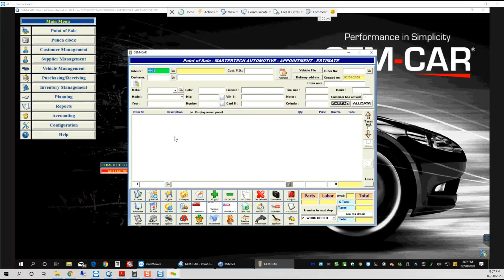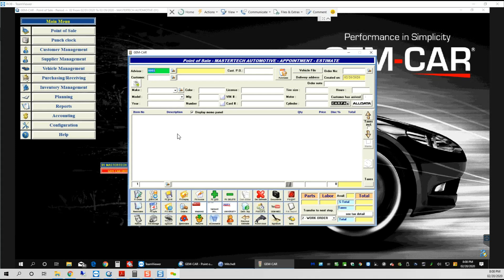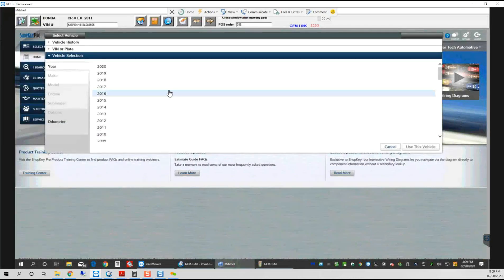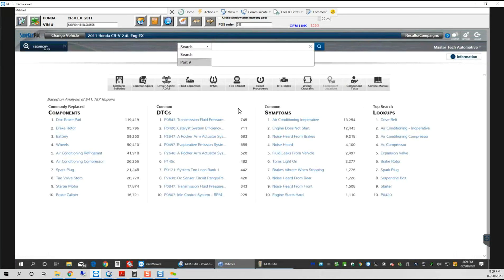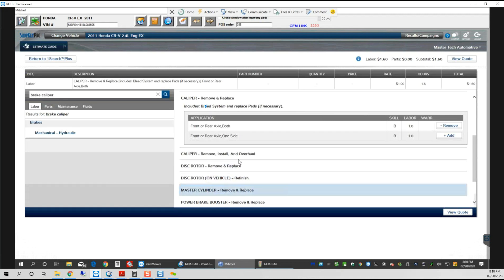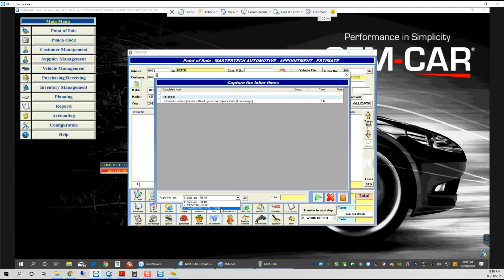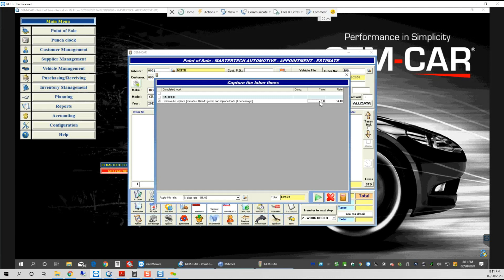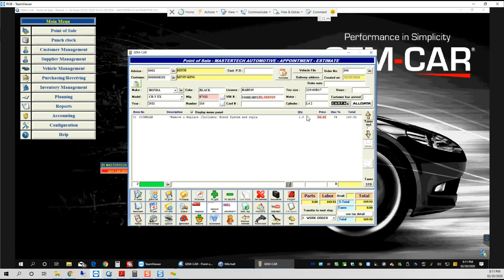Mitchell 1 & Pro Demand labor guide integration to GEM-CAR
Bill accurate time by using the integration with Mitchell 1 & Pro Demand labor guide to GEM-CAR shop management... ASK for your free DEMO